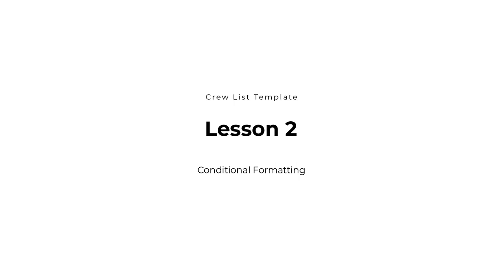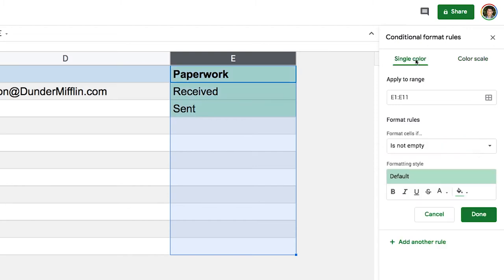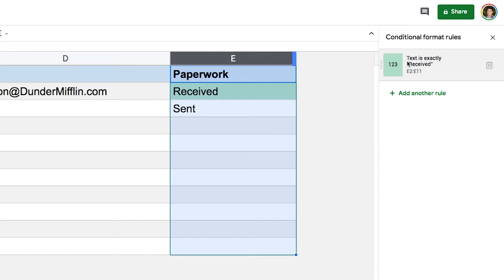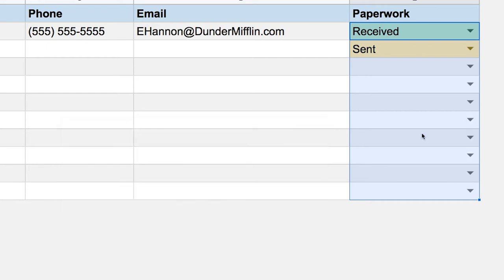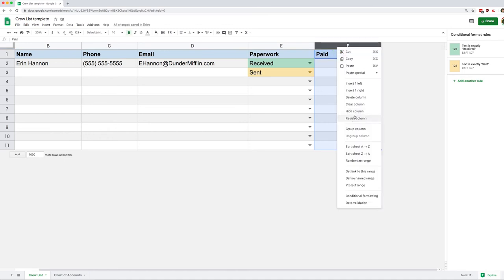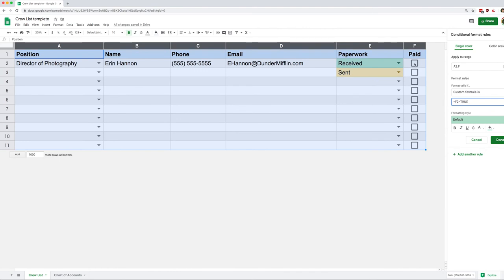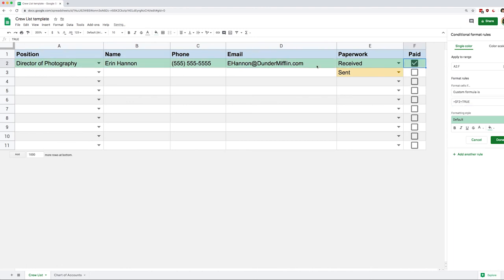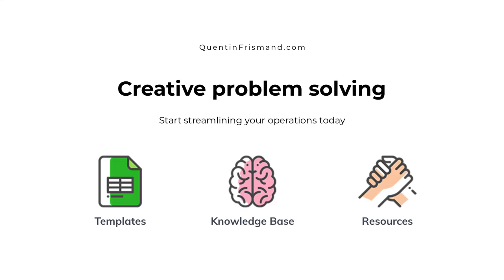Crew List Template - Tutorial - Lesson 2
Learn how to create a paperwork status indicator using "Conditional Formatting"